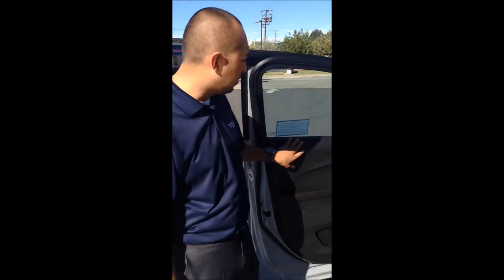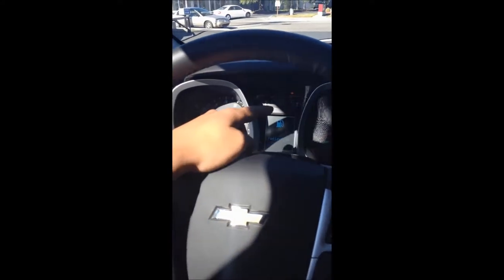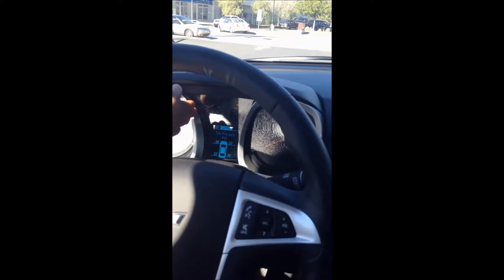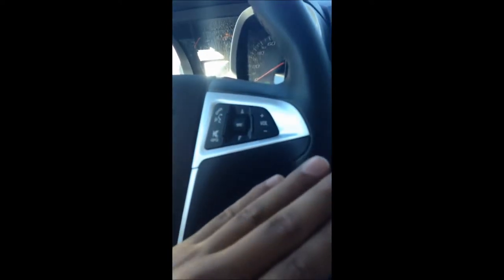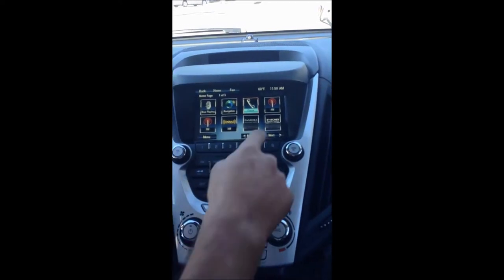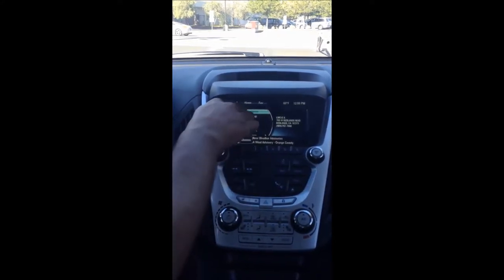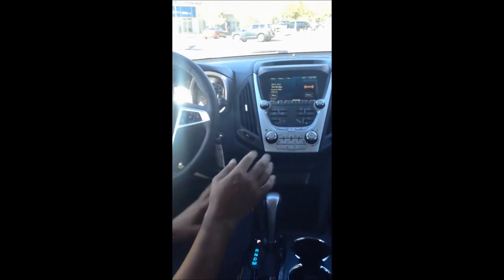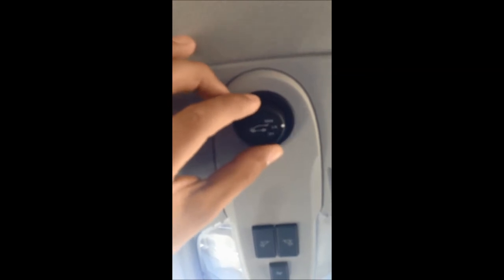Tom Bell 2014 Chevy Equinox